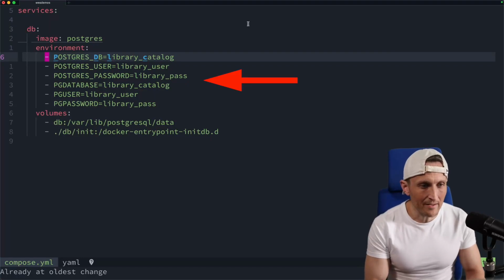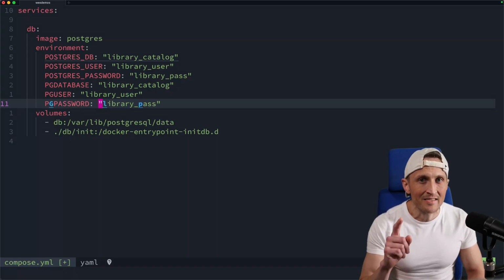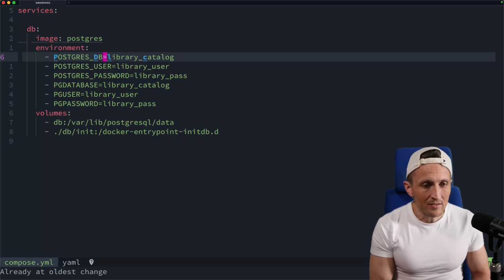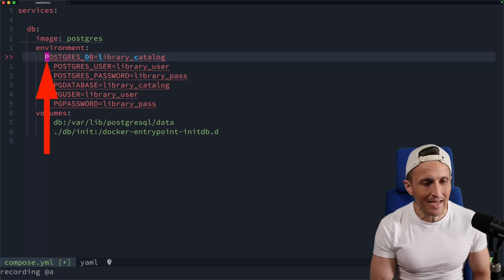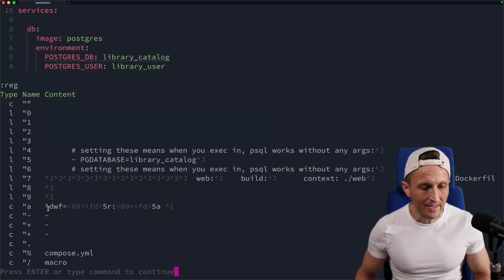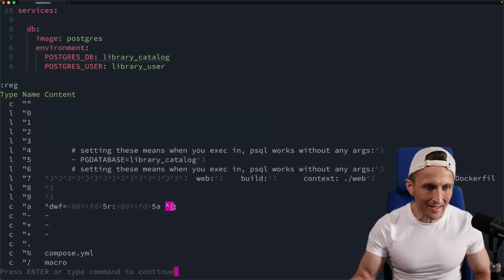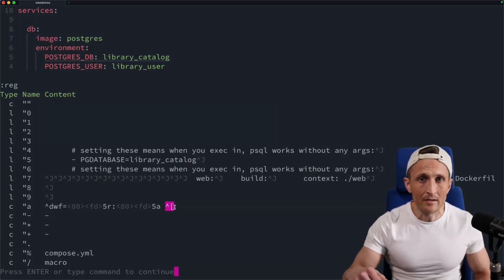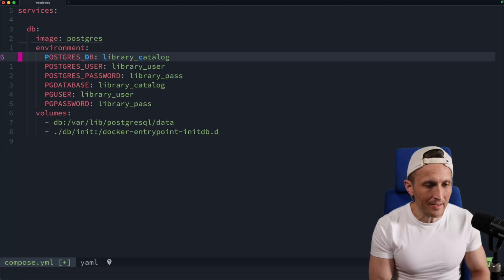Stop Avoiding Macros!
What exactly caused that "recording" message in the lower left corner of vim/neovim?